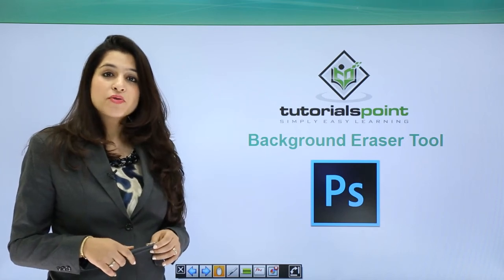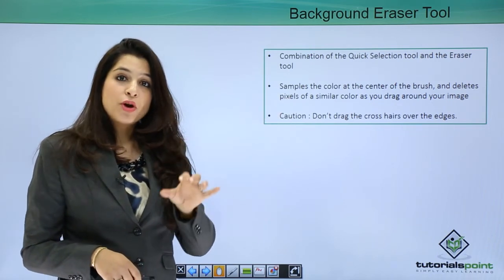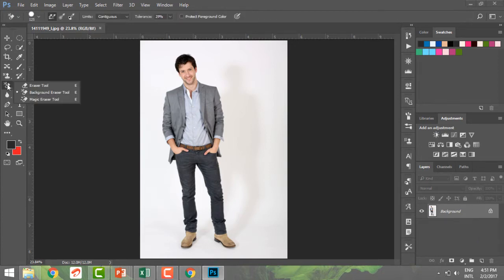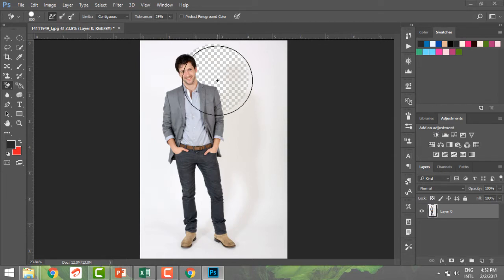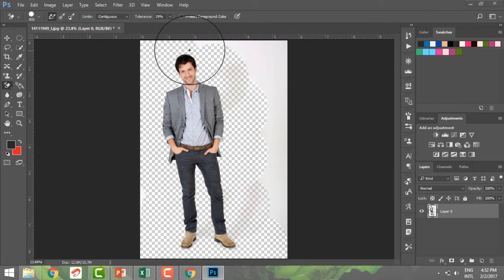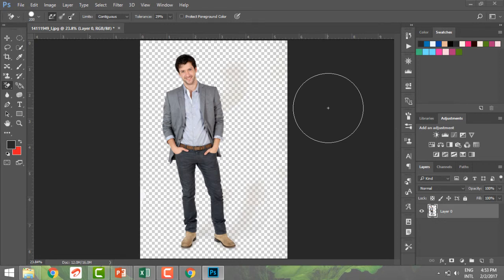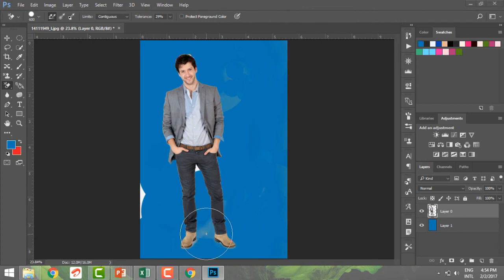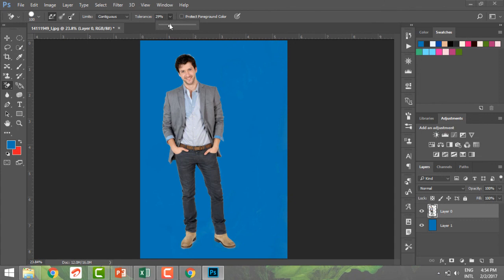Photoshop - Background Eraser Tool